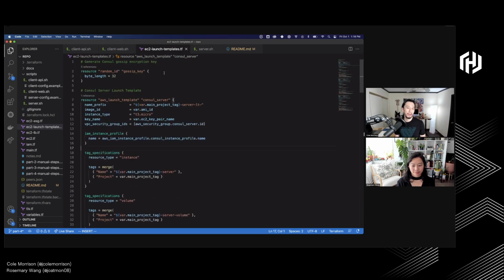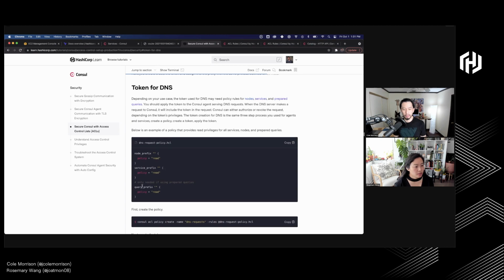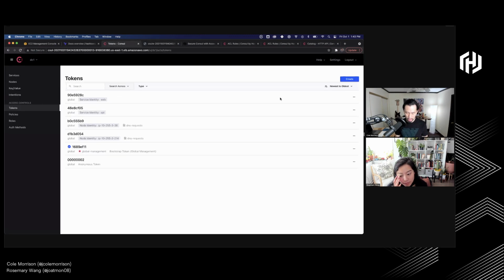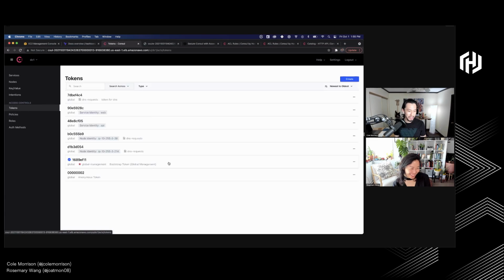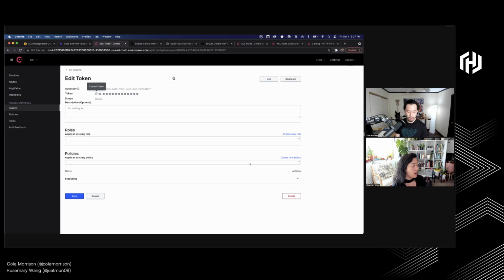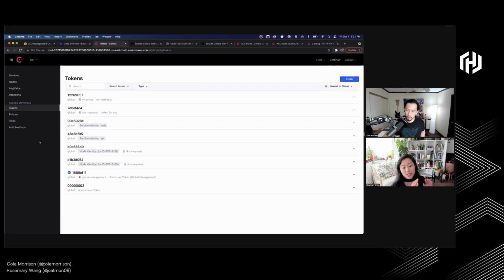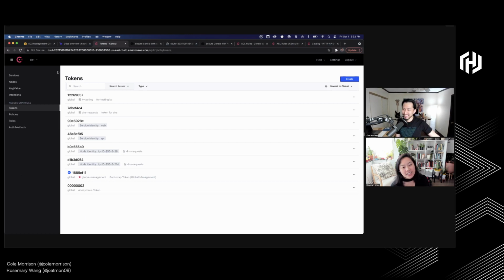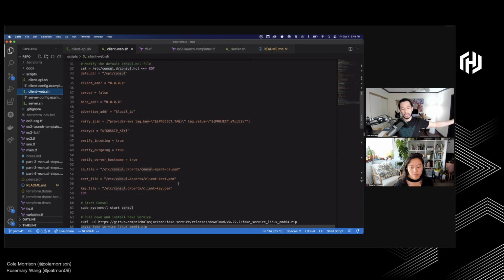Getting into HashiCorp Consul, Part 5: All About Access Control Lists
Cole Morrison and Rosemary Wang (Developer Advocates at HashiCorp) learn Consul the hard way by setting it from scratch. In this episode, they fix their DNS to work with Consul ACLs and learn about creating ACL policies with the key-value store.

00:50 - Recap of Part 4
03:35 - Terraform automation of Part 4
18:15 - Fixing DNS to use ACL tokens
41:26 - Difference between agent versus default ACL tokens
45:00 - Learning about ACLs using Consul's key-value store
01:15:20 - Consul ACLs versus intentions